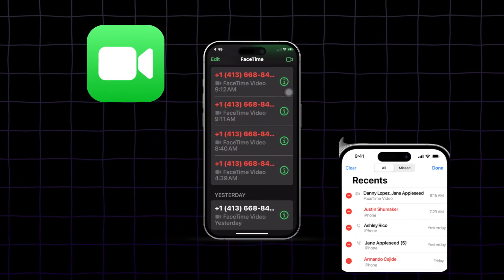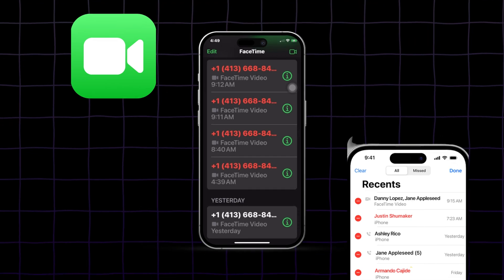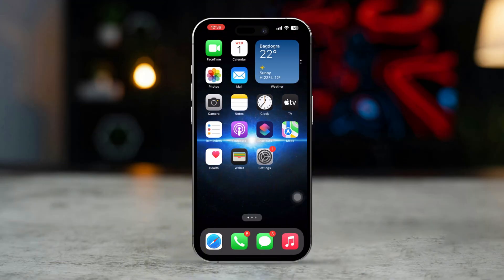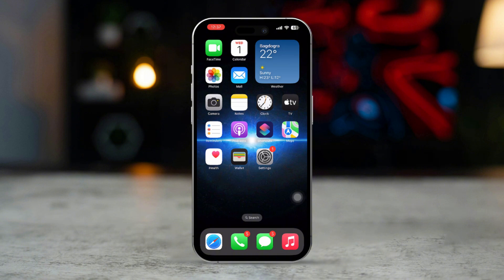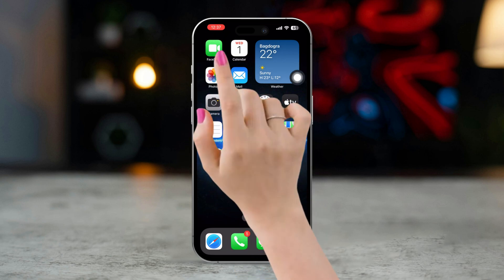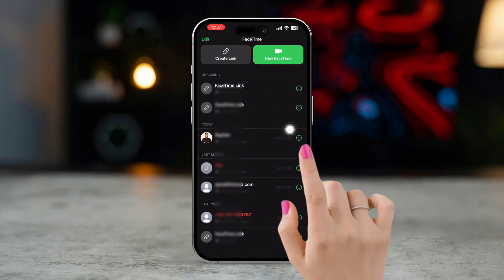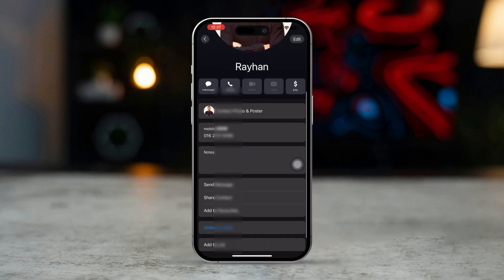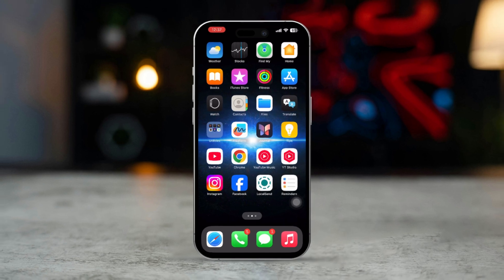How to Check FaceTime Call History on iPhone | View Your Call Logs Easily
Want to check your FaceTime call history on your iPhone? Whether you need to find a missed call, track recent FaceTime calls, or review your call logs, your iPhone keeps a record of all FaceTime activity.

In this video, I’ll show you how to find FaceTime call history on iPhone, check both audio and video FaceTime logs, and recover missing FaceTime calls if they don’t appear in your recent call list. You'll also learn how to manage, delete, or filter FaceTime call records to keep your call log organized. Follow these steps to easily access and track your FaceTime call history!